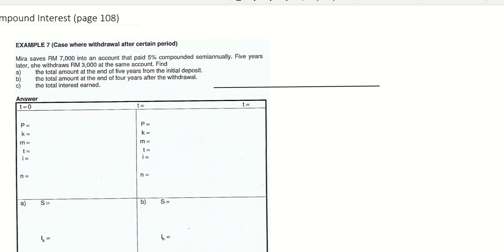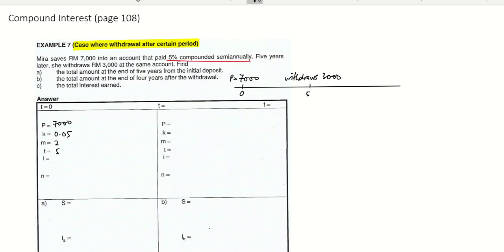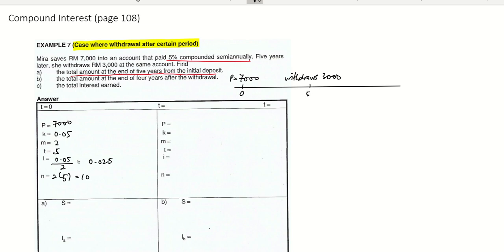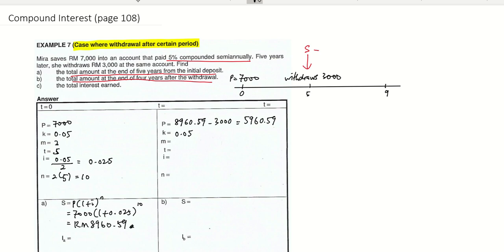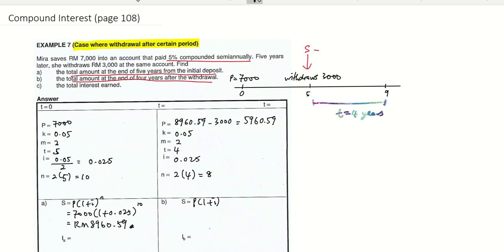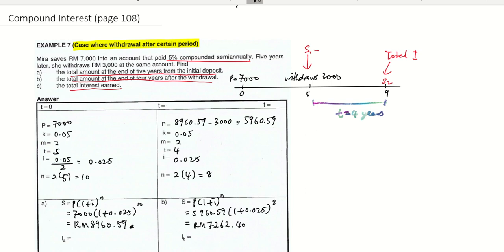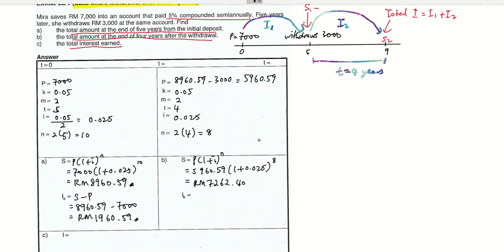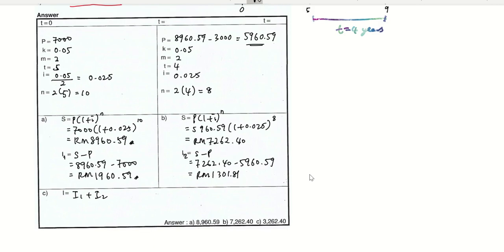compound interest (example: withdrawal case)